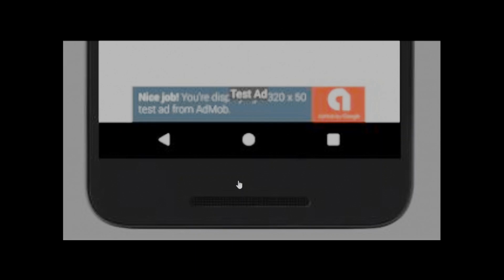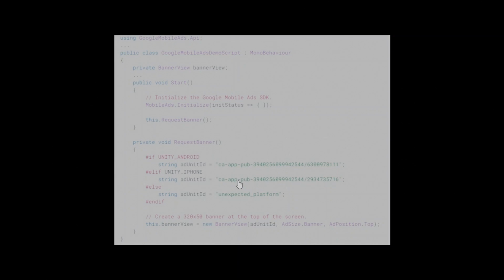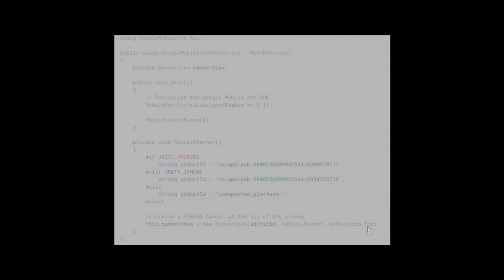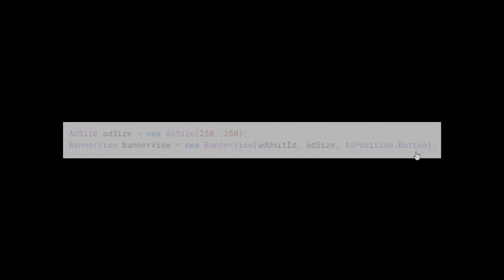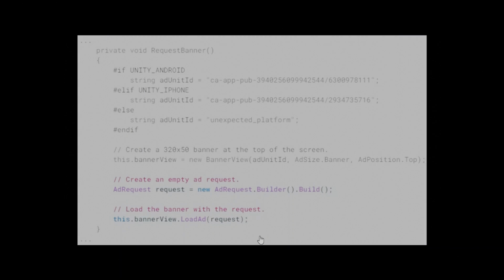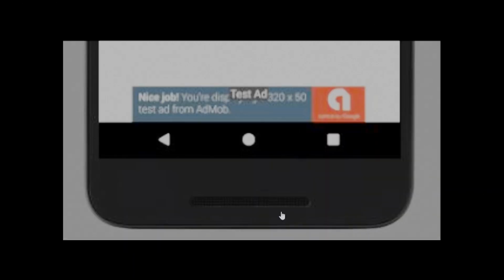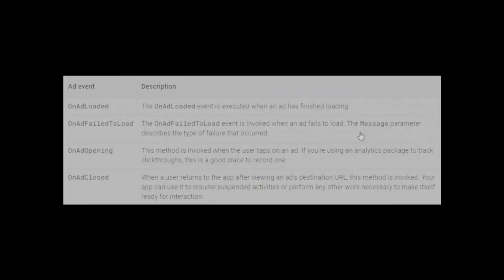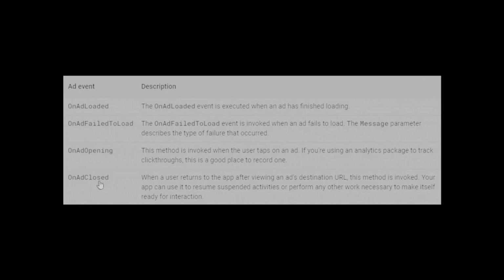How to Implement Admob Banner Ad in Unity C# Mobile Application | Monetize mobile app & earn (Part2)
In this tutorial, we will learn how to display banner ads from Google AdMob in your Unity 3d android or iOS application.
This tutorial is second in series to display AdMob Banner ads and earning revenue. For initial setup to display mobile ads, common to any ad format, please refer to Part 1 of this tutorial series, the link to which is provided in the description below.

Link to tutorial (Part 1) on Initial Steps to Implement Google Admob Ads in Unity 3d: